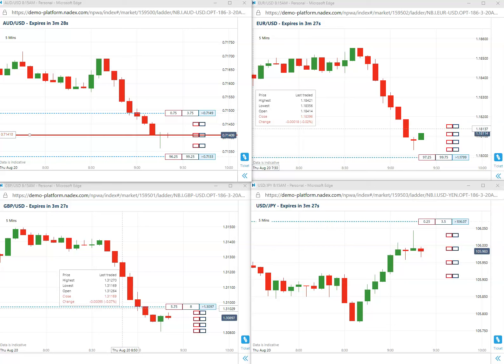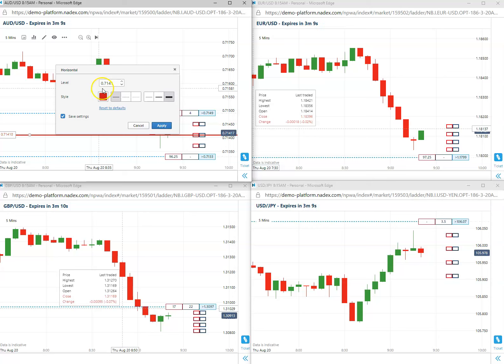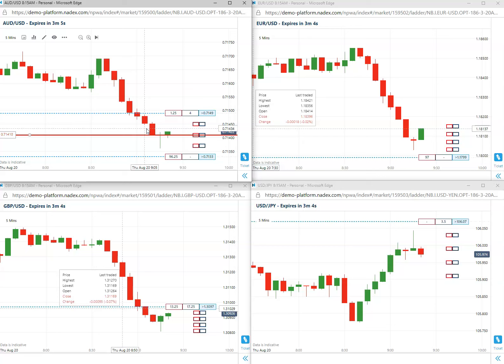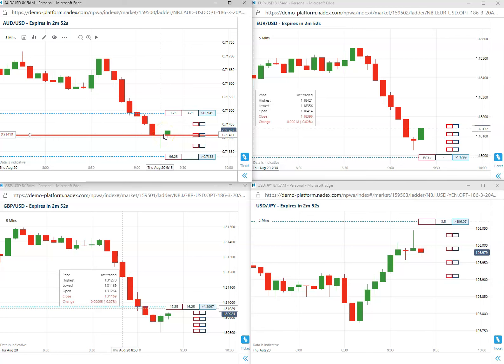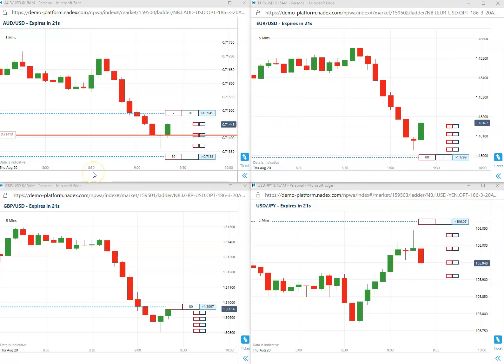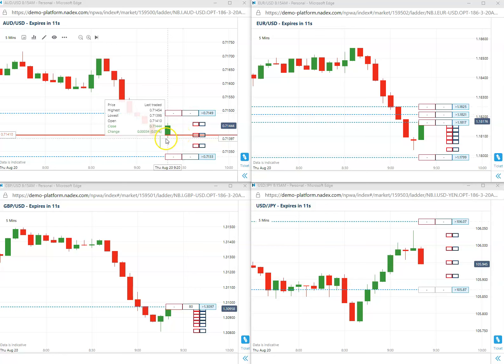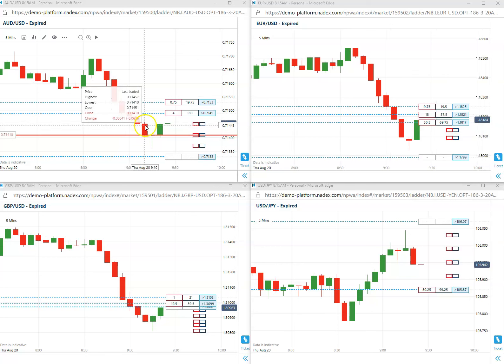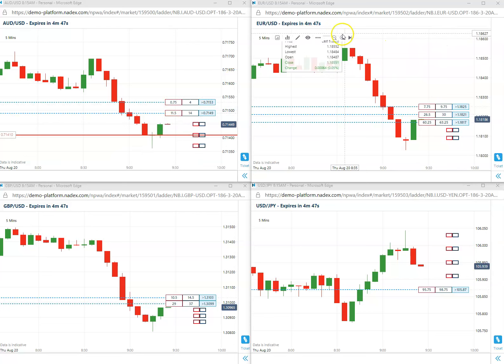First Trade of the Day 8-20-2020|Start Your Day with 85% Winning Trades!